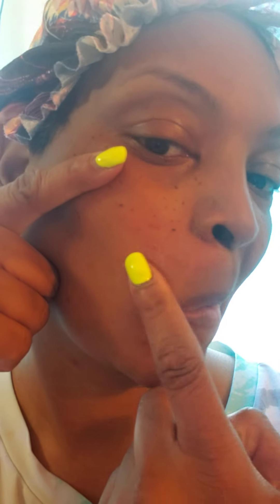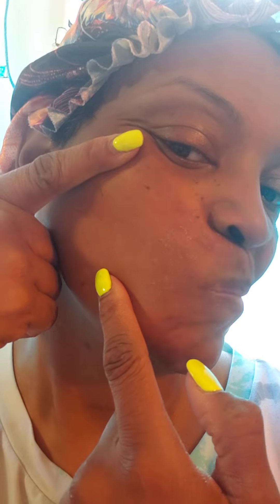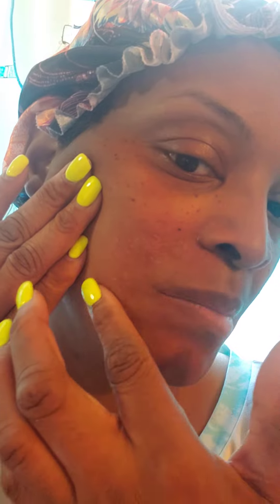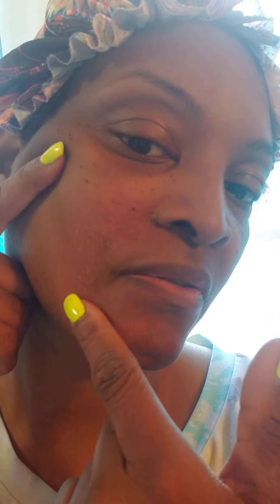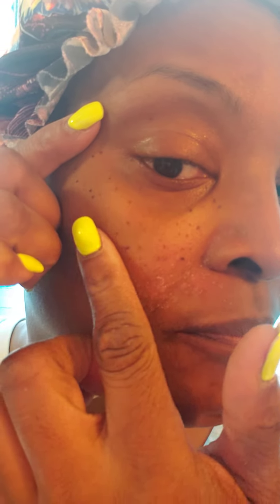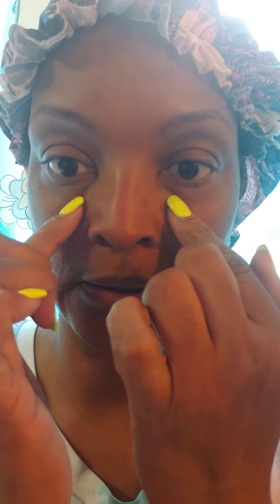Mystery 50 things